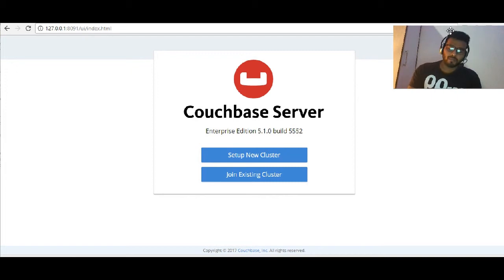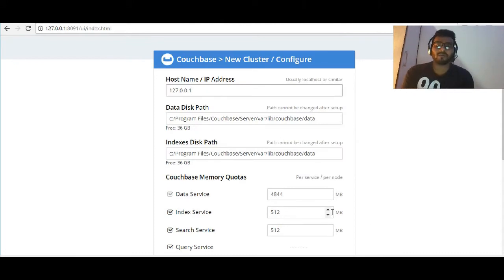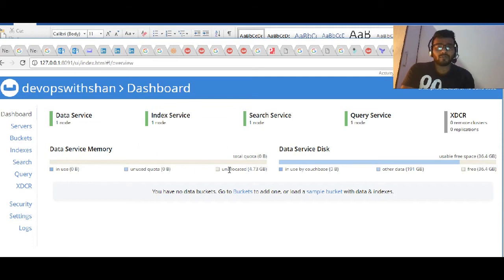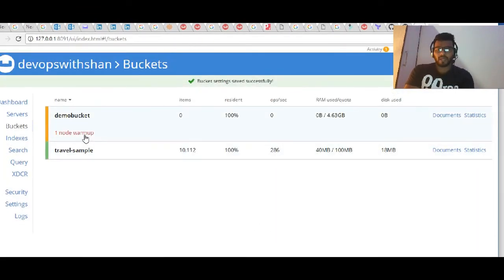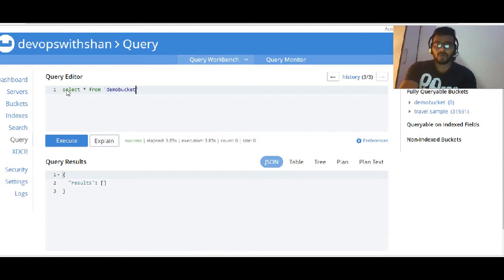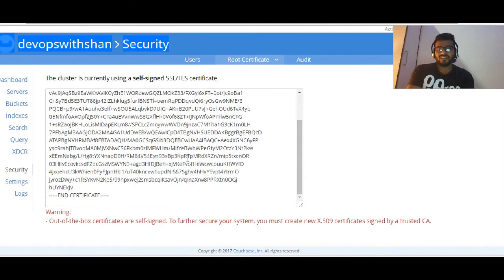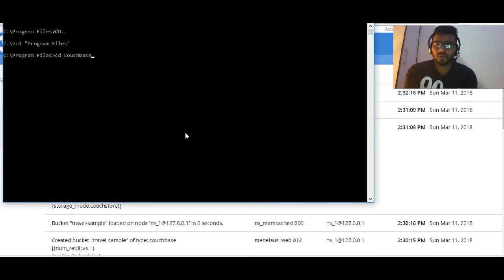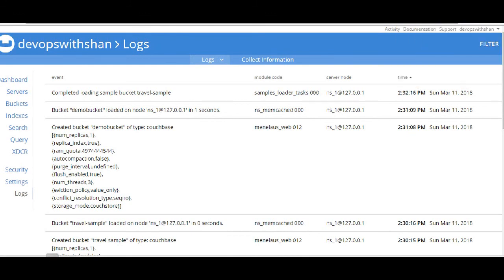Get Started with Couchbase 5.1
Learn what's new in Couchbase 5 version.
1. Understand how to install Couchbase 5 version on windows
2. How to create indexes
3. How to fetch backups
4. Create buckets

Watch my previous video's on Couch base if you have yet